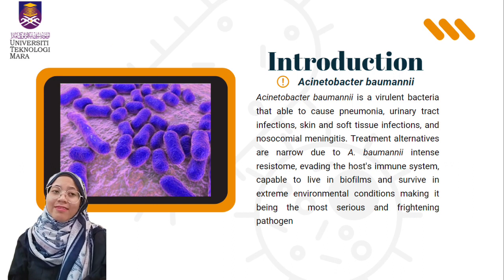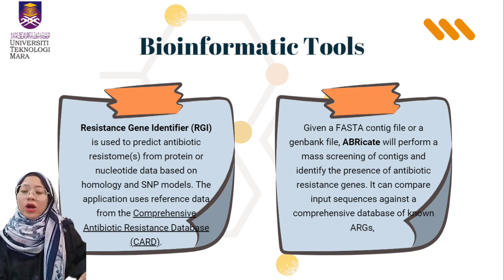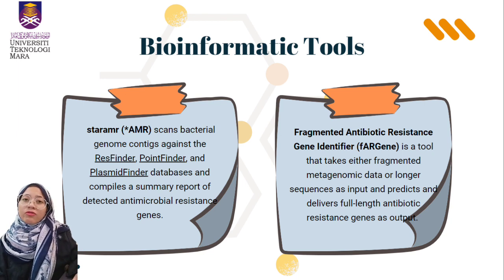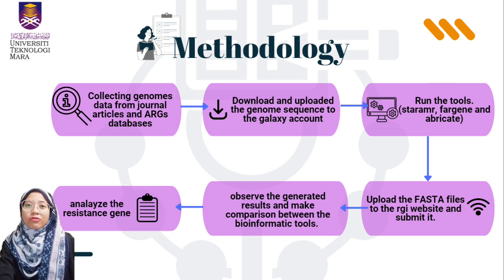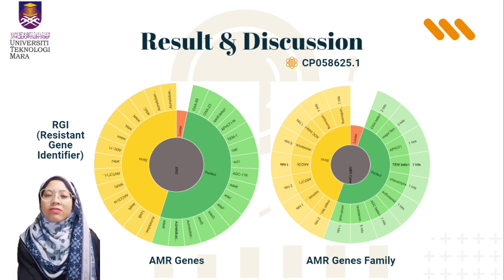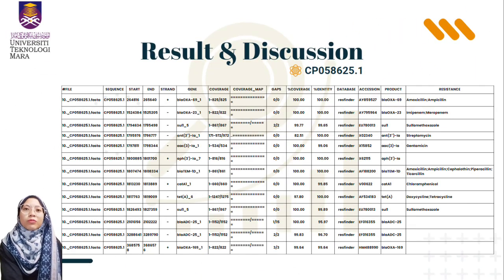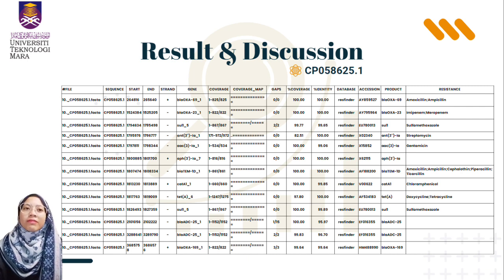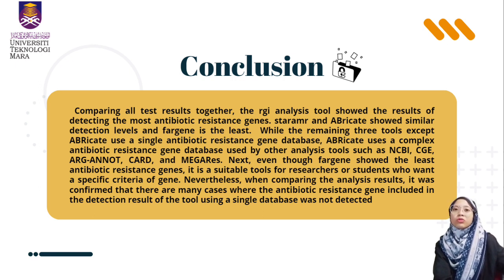GENOMIC ANALYSIS OF ACINETOBACTER BAUMANNII_PRESENTATION FYP2 : FSG671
NUR INANI AMNI HUDA BINTI HAMREE
AS244 6B
SV : DR MOHAMMAD IZWAN ISMAIL